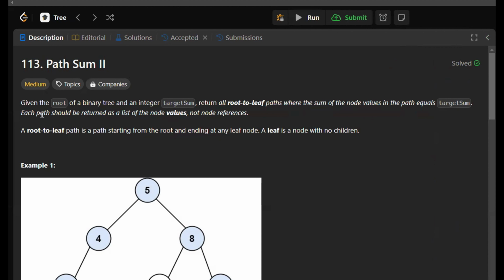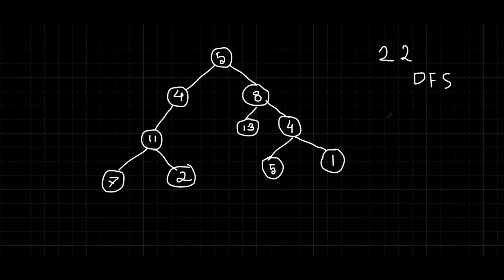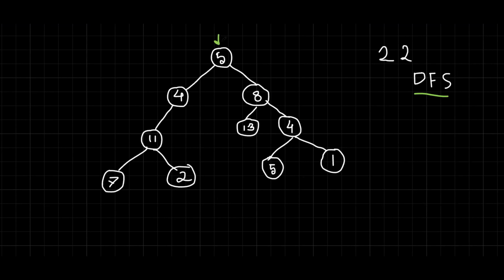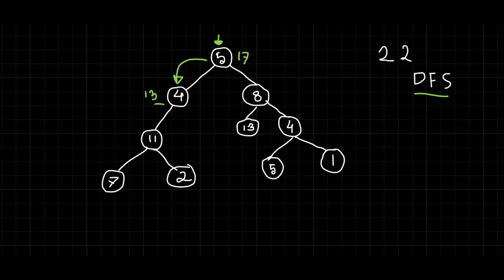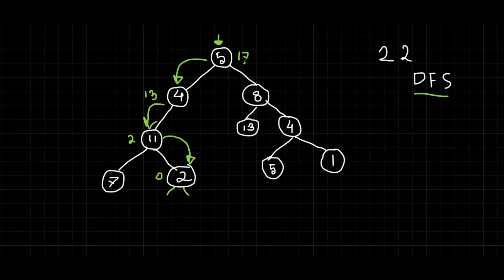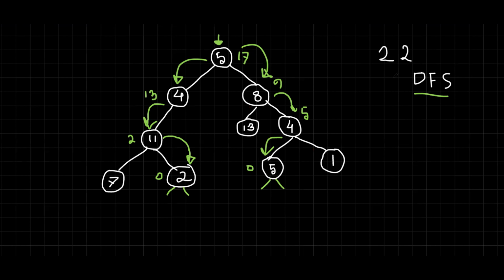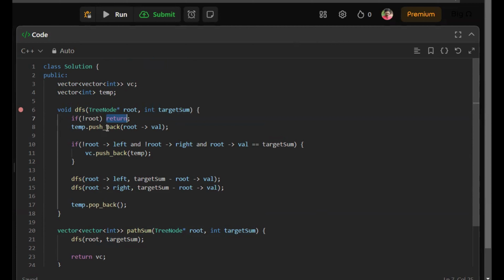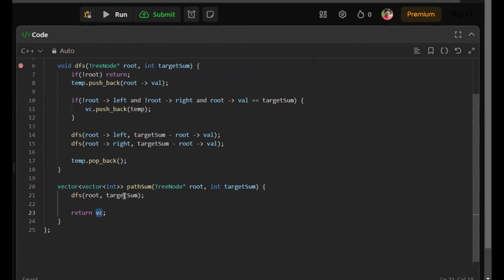Path Sum II | Amazon Interview Question | Tree | LeetCode 113 | C++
Timestamp:
0:00 - Understand the Problem
0:33 - Solution of this Problem